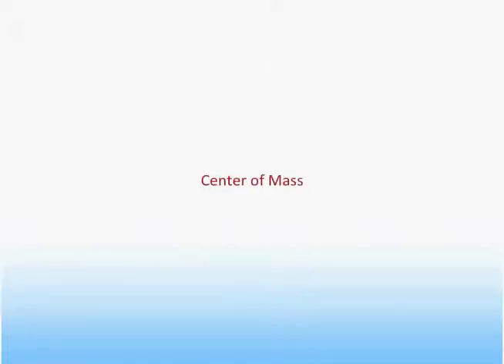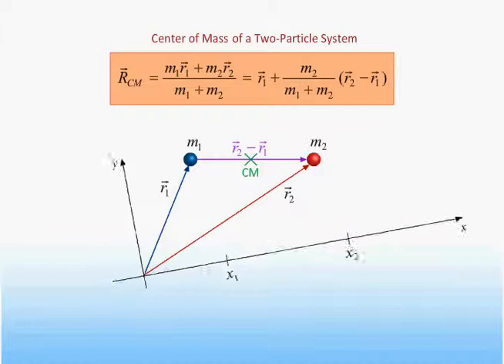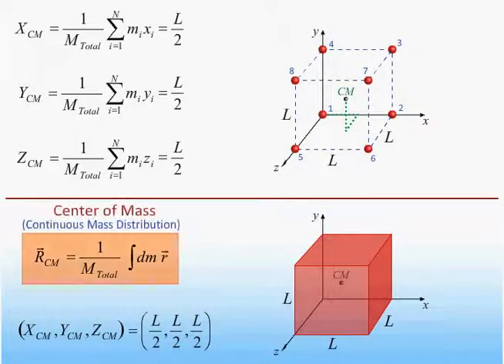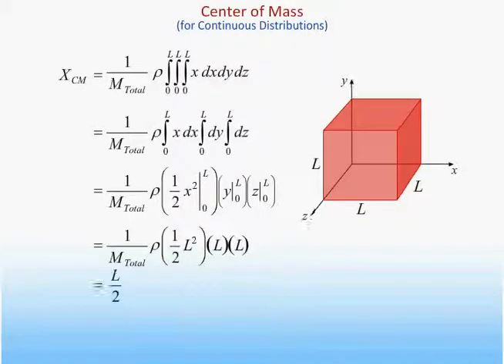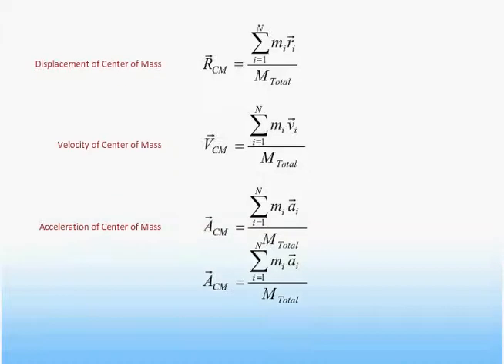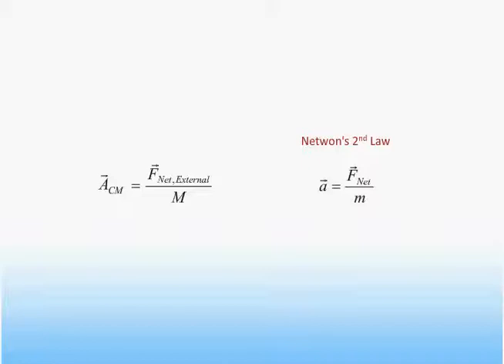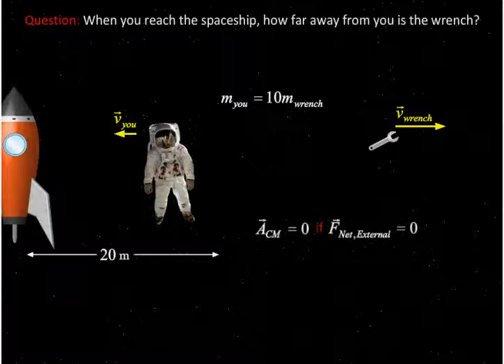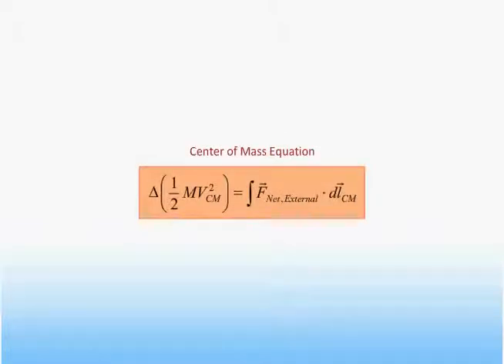Prelecture 13 Center of Mass